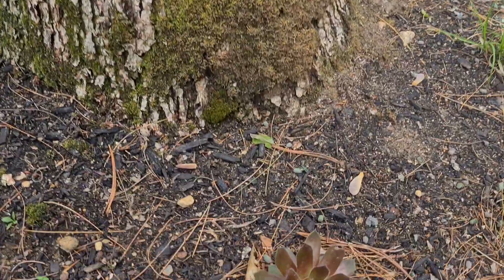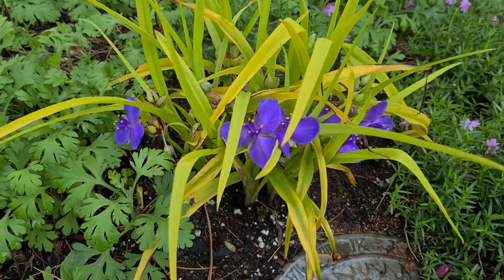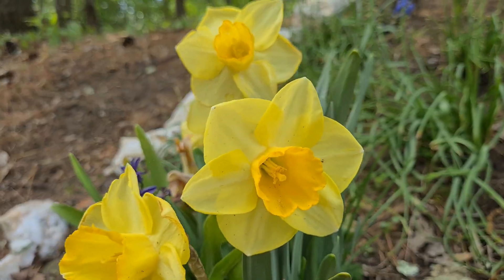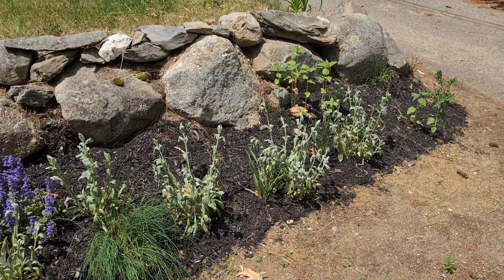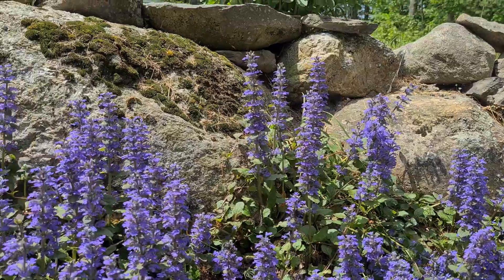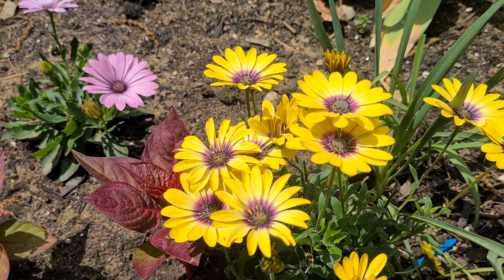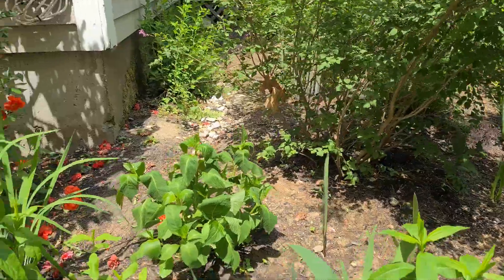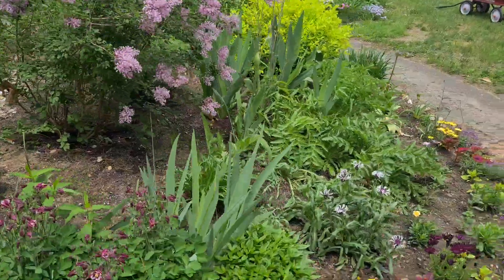Garden Tour May 23, 2021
Garden Tour on May 23rd, 2021.